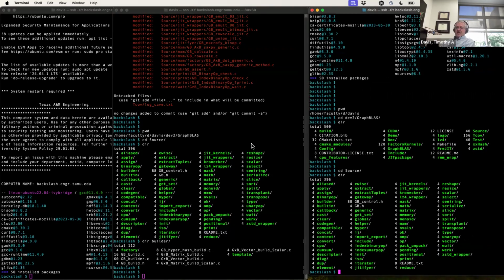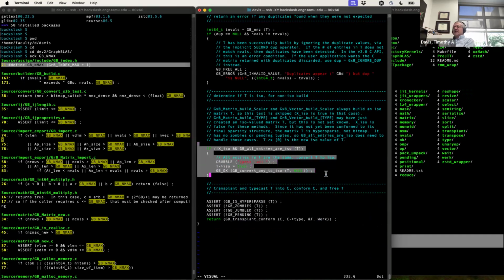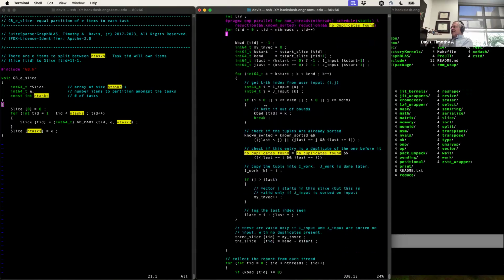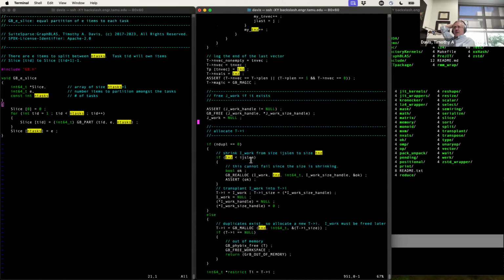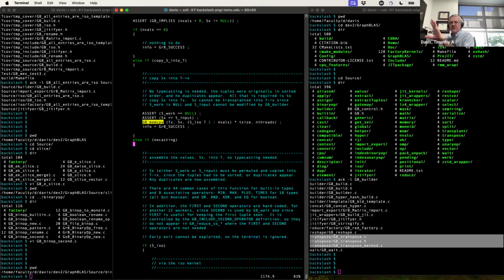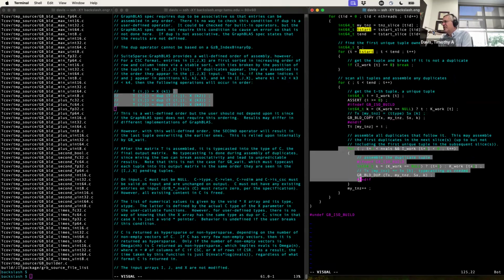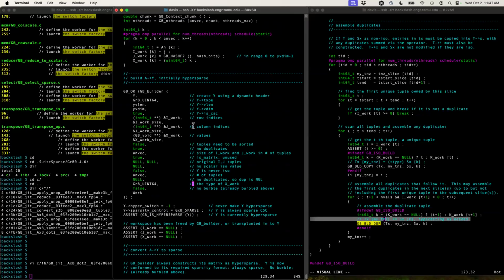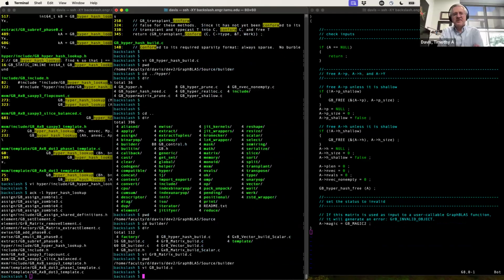SuiteSparse GraphBLAS Session 11